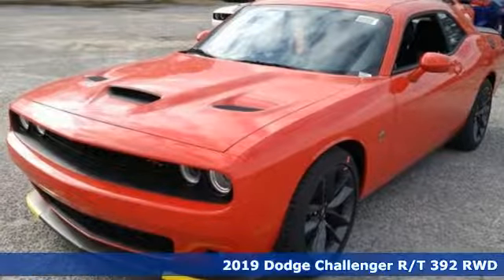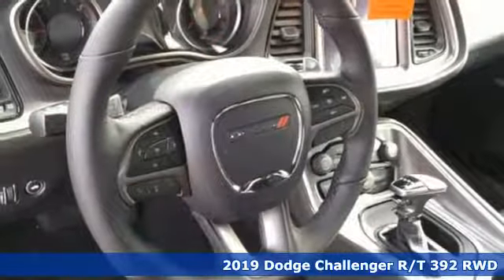New 2019 Dodge Challenger Virginia Beach VA Norfolk, VA #18190029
Year: 2019
Make: Dodge
Model: Challenger
Trim: R/T Scat Pack
Engine: SRT HEMI 6.4L V8 MDS
Transmission: 8-Speed Automatic
Color: Red
Interior: Black
Stock #: 18190029
VIN: 2C3CDZFJ3KH563780
Driver Convenience Group (Blind Spot & Cross Path Detection), Plus Package (Door Trim Panel w/Ambient Lighting), Quick Order Package 24G R/T Scat Pack (3.09 Rear Axle Ratio), 1-YR SiriusXM Guardian Trial, 230MM Rear Axle, 4G LTE Wi-Fi Hot Spot, 4-Wheel Disc Brakes, 6 Speakers, 8.4" Touchscreen Display, ABS brakes, Air Conditioning, Alloy wheels, AM/FM radio: SiriusXM, Anti-whiplash front head restraints, Apple CarPlay, Auto-dimming Rear-View mirror, Automatic temperature control, Brake assist, Bumpers: body-color, Center Rear 3-Point Seat Belt, Child Seat Upper Tether Anchorages, Compass, Delay-off headlights, Driver door bin, Driver vanity mirror, Dual front impact airbags, Dual front side impact airbags, Electronic Stability Control, Emergency communication system: SiriusXM Guardian, Four wheel independent suspension, Front anti-roll bar, Front Bucket Seats, Front Center Armrest, Front dual zone A/C, Front fog lights, Front Passenger Seat, Front Passenger Seat Belt Alert, Front reading lights, Fully automatic headlights, Garage door transmitter, Google Android Auto, GPS Antenna Input, HD Radio, Heated door mirrors, Heated front seats, Heated steering wheel, Illuminated entry, Integrated Center Stack Radio, Integrated Voice Command w/Bluetooth, Leather Shift Knob, Low tire pressure warning, Media Hub (2 USB, AUX), Outside temperature display, Overhead airbag, Overhead console, Panic alarm, Passenger door bin, Passenger vanity mirror, Power door mirrors, Power driver seat, Power steering, Power windows, Radio data system, Radio: Uconnect 4C w/8.4" Display, Rear anti-roll bar, Rear Parking Sensors, Rear reading lights, Rear seat center armrest, Rear window defroster, Remote keyless entry, Scat Pack Logo Houndstooth Seat, Security system, SiriusXM Satellite Radio, Speed control, Speed-sensing steering, Split folding rear seat, Spoiler, Sport steering wheel, Steering wheel mounted audio controls, Tachometer, Telescoping steering wheel, Tilt steering wheel, Traction control, Trip computer, USB Host Flip, Variably intermittent wipers, and Wheels: 20" x 9.0" Black Noise. *Every Internet Price includes current applicable manufacturer rebates, incentives, and dealer discounts. Some incentives may require financing through Chrysler Capital on approved credit. You may also qualify for additional manufacturer incentive programs (e.G., College graduate, owner loyalty, and military). See dealer for more details about these programs. Your additional costs are sales tax, tag and title fees for the state in which the vehicle will be registered, any dealer-installed options (if applicable) and a dealer processing fee ($699 Virginia, North Carolina). Prices are subject to change, and prior sales are excluded. While every reasonable effort is made to ensure the accuracy of this information, we are not responsible for any errors or omissions contained on these pages. Please verify any information in question with the dealer. Price includes: $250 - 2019 Retail Consumer Cash **CK1 (excl WE). Exp. 01/02/2019, $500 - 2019 Big Finish Retail Bonus Cash 38CK9. Exp. 01/02/2019

Address:
3152 Virginia Beach Blvd